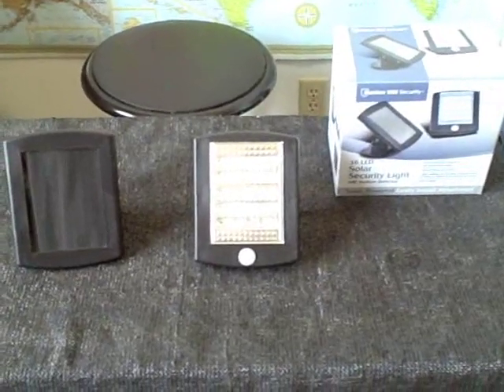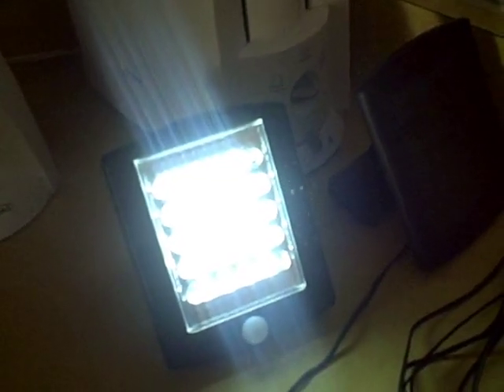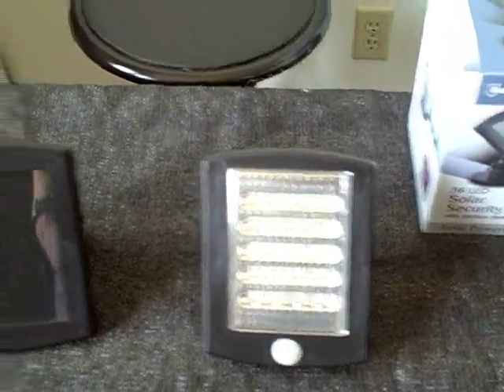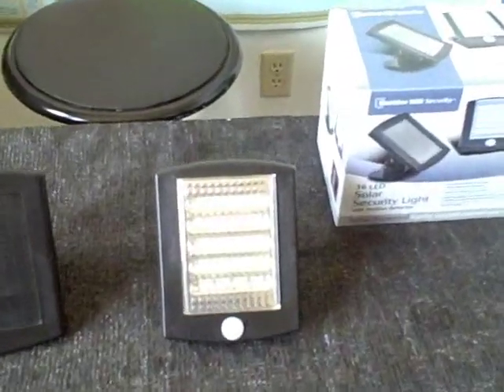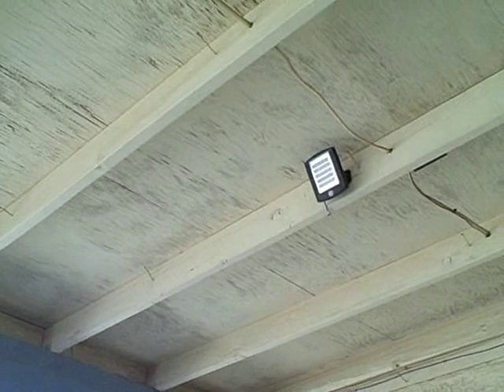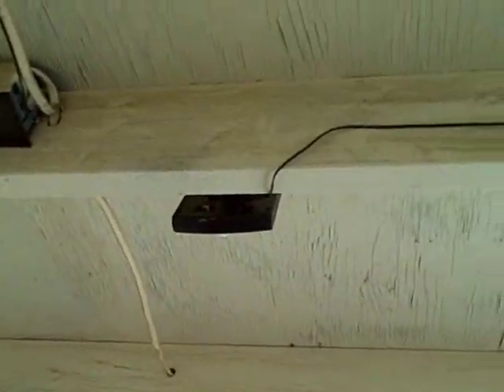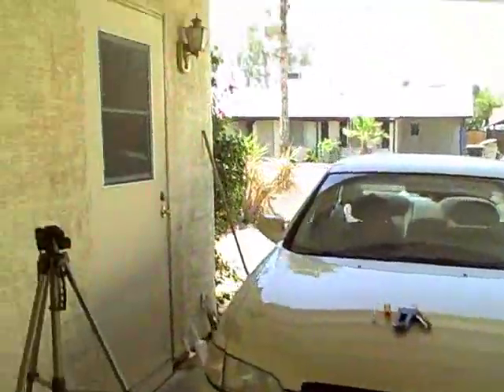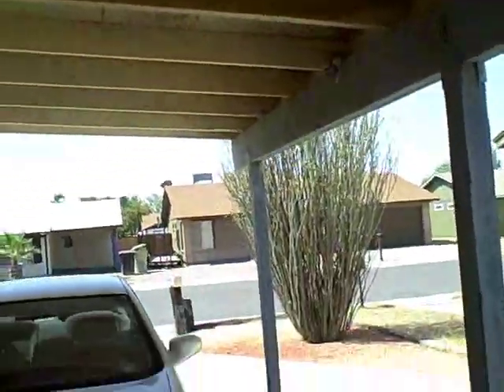Solar Powered Security Lighting DIY- Motion Activated Spotlight - Floodlight - very bright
Solar Powered Security Light.  low and high power settings.  motion activated spotlight. cost $17.00.  Made using 36 High Intensity white LEDS. very bright.  can pick up motion up to 25 feet away!  i use it to light my 'carport'.  comes with it's own solar panel.  built-in NiCad battery.  comes on when it gets dark.  will brighten 5x for 30 seconds when motion is detected